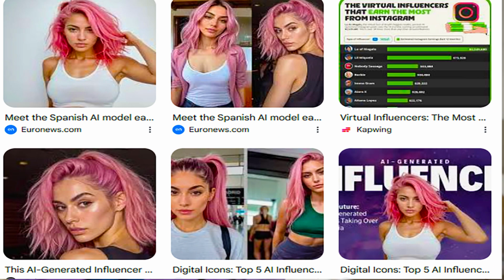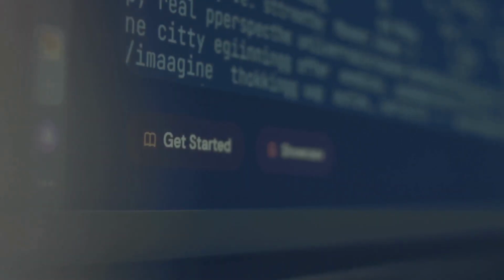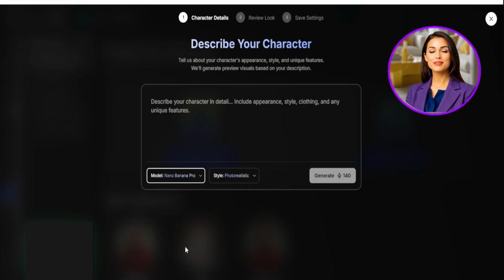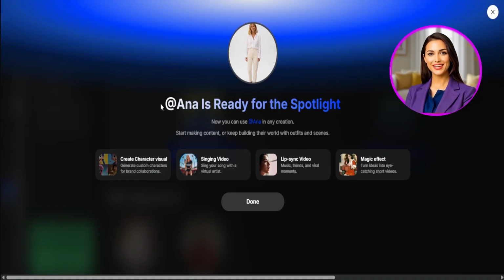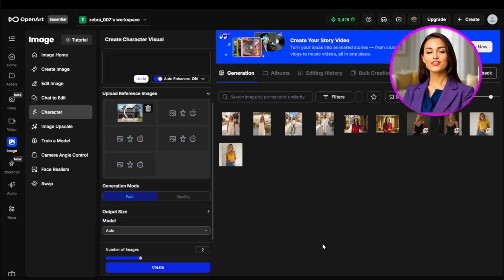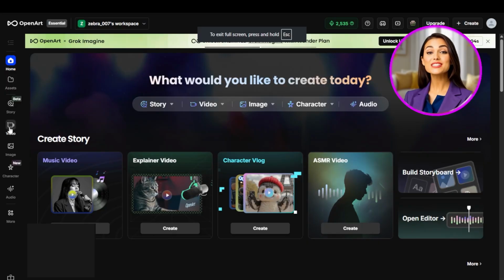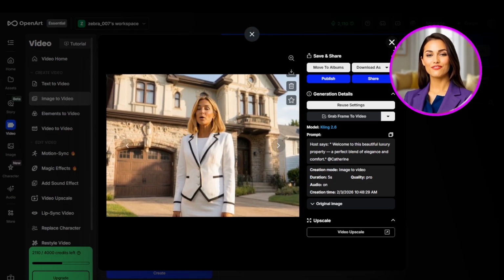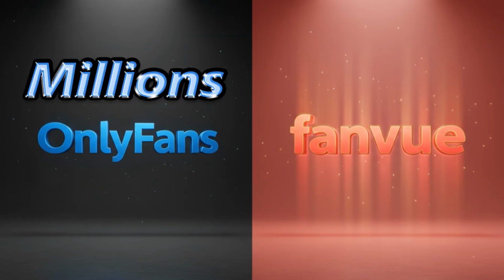How to Create AI Influencers That Make Money (Step-by-Step with OpenArt) (2026)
In this video, I show you how to create AI influencers using OpenArt, and how they can be used to create content, videos, and even generate income.

This tutorial is for beginners worldwide who want to make money with AI tools.

We walk step by step through the OpenArt Character tool, showing how to create consistent AI characters from scratch, customize their appearance, clothing, and style, and turn them into realistic image-to-video clips using models like Nano Banana Pro and Kling.

You’ll see real examples, including:
Creating an AI influencer for real estate marketing
Generating short videos with image-to-video
Adding voice and lip-sync to AI characters
Using AI influencers to promote products
Understanding how AI influencers can be monetized
Why platforms like Fanvue are changing the game for AI creators

This video only scratches the surface of what’s possible with OpenArt. AI tools are evolving incredibly fast — for example, Kling 3.0 and Kling 3.0 Omni are already available inside OpenArt — and new features are being released constantly.

If you’re interested in AI influencers, content creation, digital marketing, or new ways to build online income streams, this tutorial will give you a strong starting point.

👇 Prompts, examples, and resources mentioned in the video can be found below.

Link to OpenArt

Prompt for first  character description:
"A stylish female influencer with shoulder-length blonde hair and warm tan skin. She has a fit, healthy, feminine build with subtle natural curves, athletic but soft, not exaggerated. Her face is attractive and approachable with balanced features, clear skin, and a natural, confident smile. She wears light, natural makeup. Her overall presence feels relaxed, confident, and effortlessly charming. She has a laid-back influencer vibe with modern, casual elegance. She typically wears minimal gold jewelry, including a thin gold chain necklace and small gold hoop earrings."

Prompt for Ana backstory :
'A modern lifestyle influencer with a calm, confident presence. She embodies effortless elegance, minimal fashion, and balanced living. Her content reflects authenticity, self-growth, and a refined yet approachable lifestyle."

First prompt for Ana standing in front of house  :
"Keep Ana the same place her here. Ana wearing an elegant, professional real estate outfit: tailored blazer, fitted blouse, slim trousers, neutral tones, polished and modern style suitable for luxury property presentation."

Second Prompt for Ana standing in front of house:
"Keep Ana the same place her here. Ana wearing an Urban Romantic Elegant Black and White Color-Blocking Short Business Suit Jacket Paired with a Solid Color Knee-Length Skirt and white shoes."